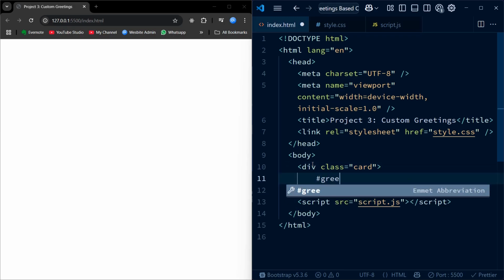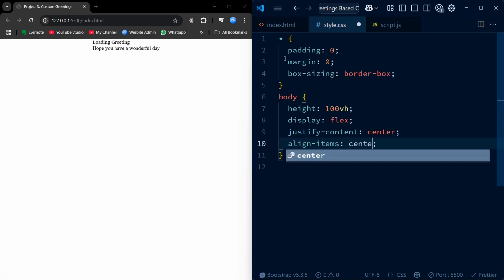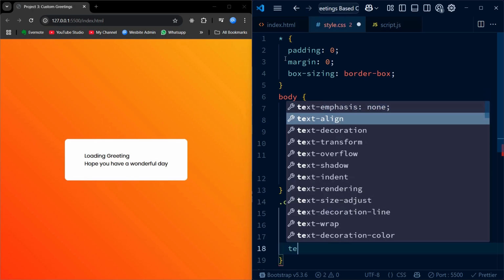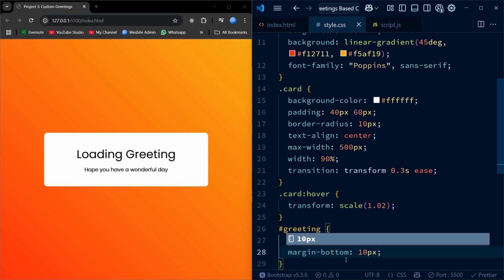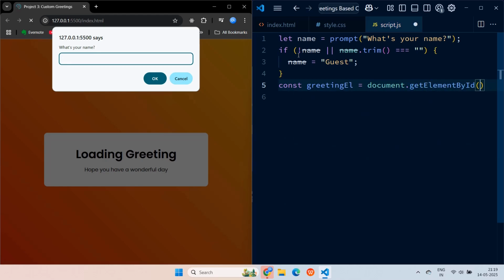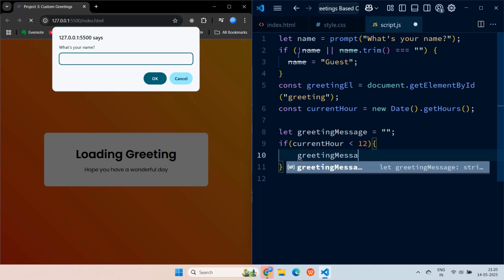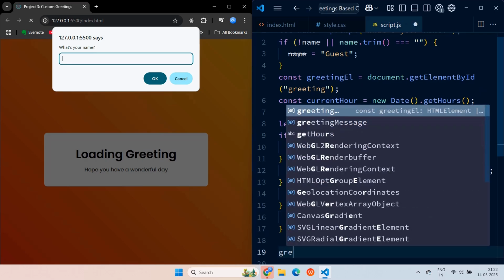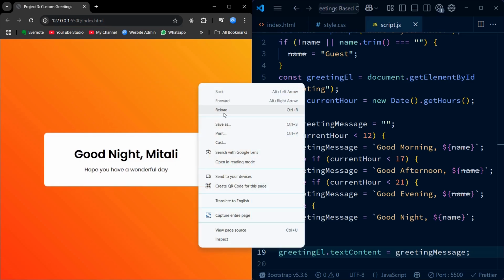Day 3: Custom Greetings Based On Time Of Day | 30 Days 30 Javascript Projects| Step By Step Project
In this tutorial, we'll build a Live Character Counter web app using HTML, CSS, and JavaScript. It updates in real-time as you type and alerts you when you're close to the character limit — a perfect project for beginners learning DOM manipulation and basic interactivity!

✨ Features:
- Real-time character tracking
- Max character limit set to 200
- Visual alerts as you near the limit (color changes)

00:00 Intro
00:05 Preview
00:40 Step 1:HTML Structure
01:22 Step 2: Style The Page & The Card
04:24 Step 3: Ask for the User's Name
04:38 Step 4: Handle Empty Name Input
05:09 Step 5: Target the Greeting Element
05:30 Step 6: Get the Current Hour
05:46 Step 7: Generate a Time-Based Greeting
08:03 Step 8: Display the Greeting on the Page